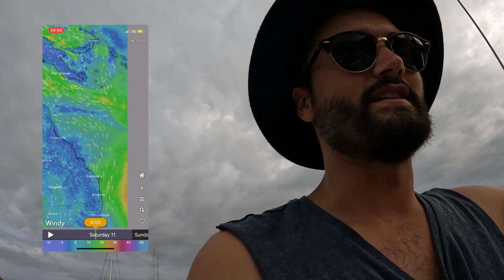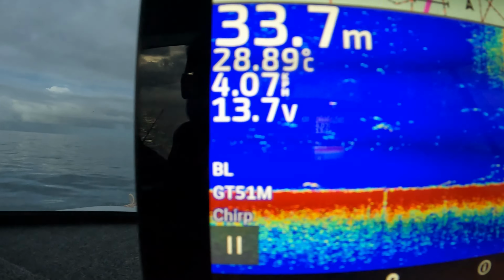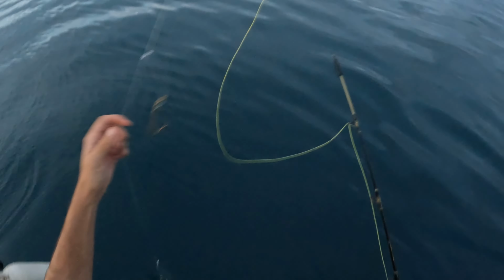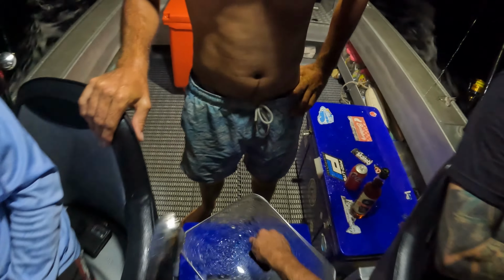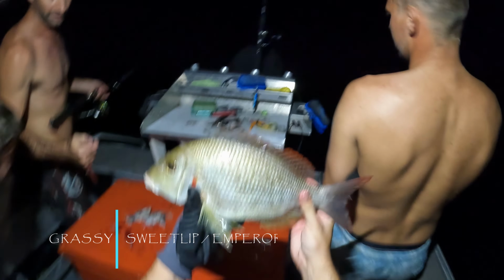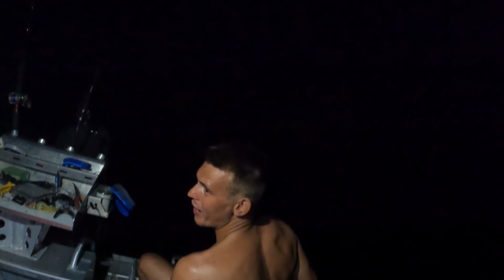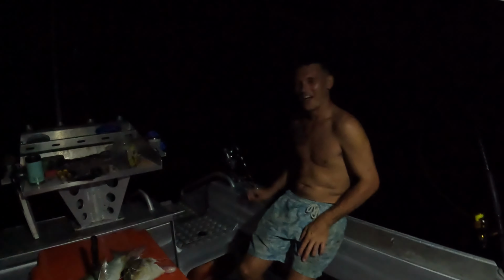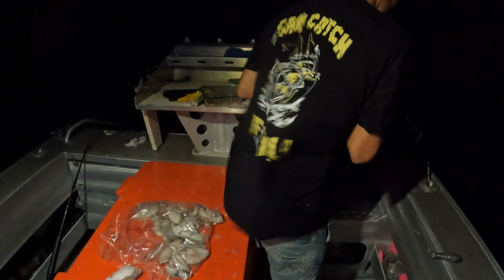OVERNIGHT DEEP SEA FISHING - CYCLONIC WATERS!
'There's a high pressure system forming out the front boys, you wanna head out?'...

Cal, Shano, Brad from @nautilus_adventures and myself couldn't resist the chance to get our lines taught. After a slow start battling Go Pro batteries, poor lighting and sleep deprivation, the fish turned on BIG TIME... But mother nature was not letting us think we had beaten her.